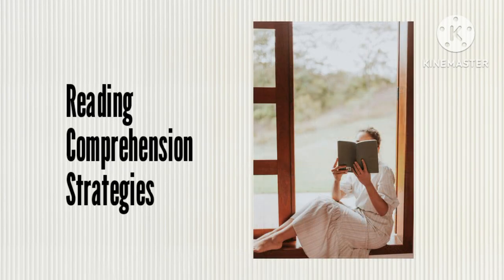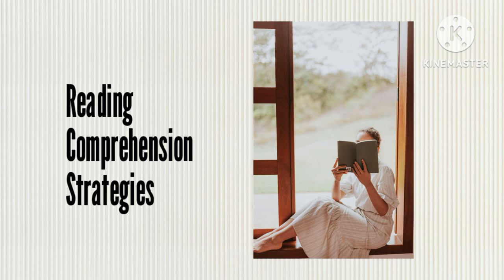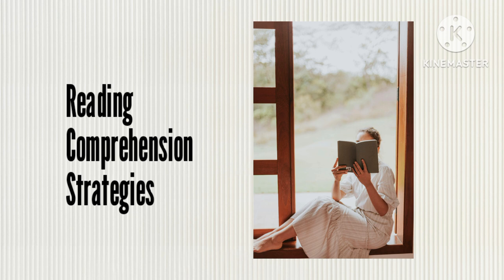Reading Comprehension Strategies